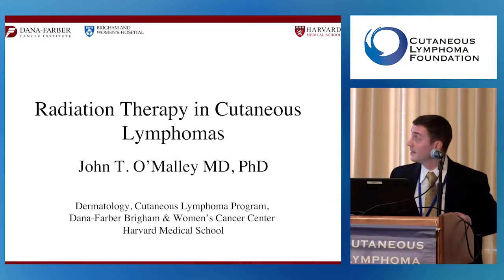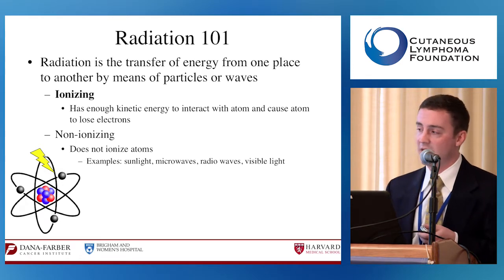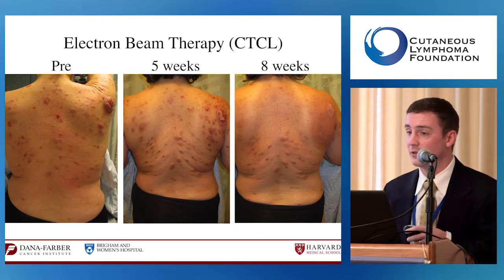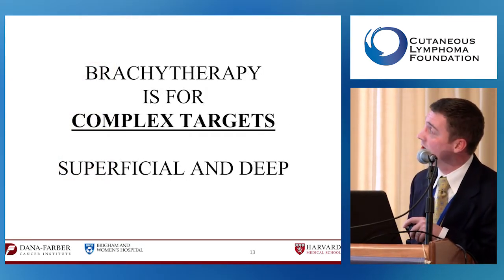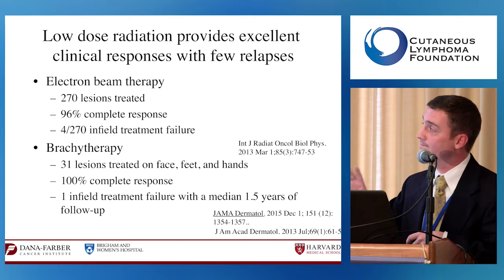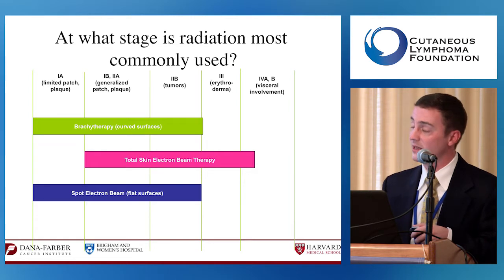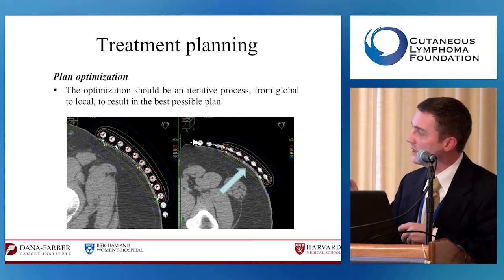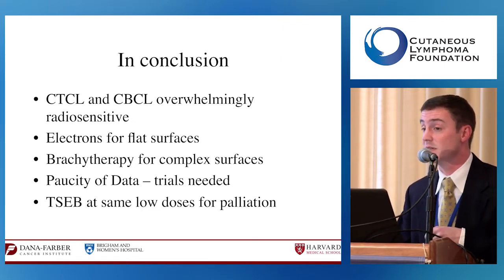Answers from the Experts: Radiation Therapy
Dermatologist John O'Malley explains how radiation therapy works and how its used in treating cutaneous lymphomas: localized electron beam therapy, total skin electron beam therapy and brachytherapy. Presenter: John O'Malley, MD, PhD, Dana-Farber Brigham & Women's Cancer Center, Harvard Medical School

Q&A Session followed with topics including:
- Is it usual to follow total skin electron beam therapy with systemic chemotherapy?
- How might facial lesions be treated?
- How frequently can total skin electron beam therapy be repeated?
- How frequently can localized electron beam therapy be repeated?
- Can radiation be used on open lesions or lesions that are not healing?
- Romidepsin, dose reduction and Sezary Syndrome
- Recurrence of lesions and type and length of treatment
- Effectiveness of Doxil in treating cutaneous lymphoma
- What determines how actively "clear" skin may be pursued?
- What treatment can safely be used around the eyes?

Panel:
Ellen Kim, MD, Perelman School of Medicine
John O’Malley, MD, PhD, Harvard Medical School, Brigham and Women’s Hospital
Marianne Tawa, RN, MSN, ANP, Dana-Farber Cancer Institute

Recorded at the 2017 2-Day Patient Conference in New York, NY.